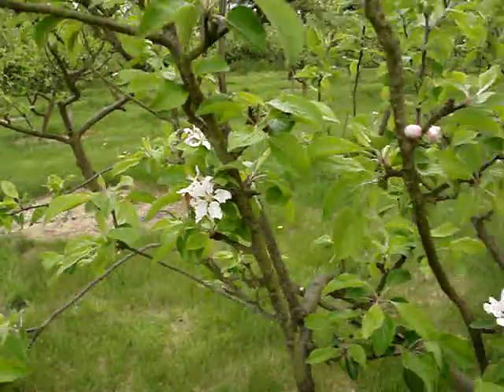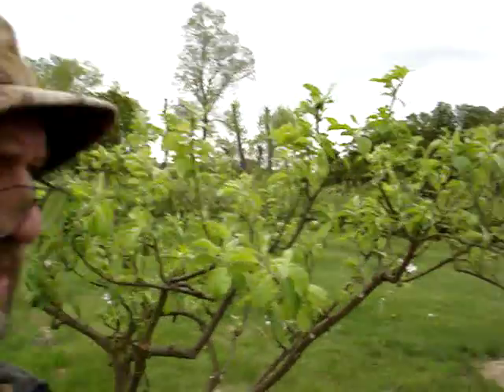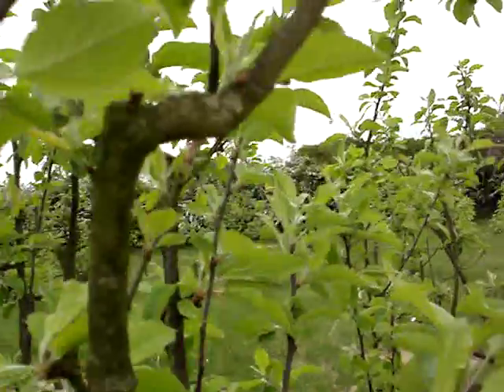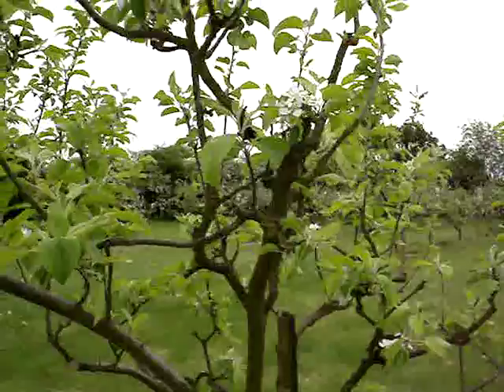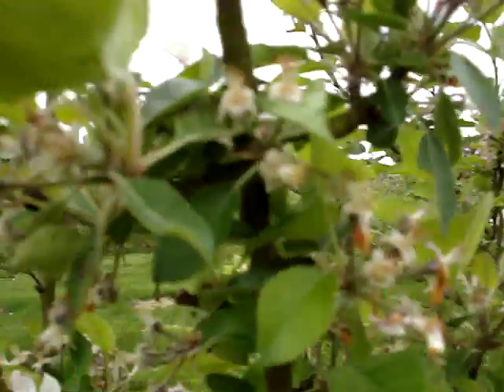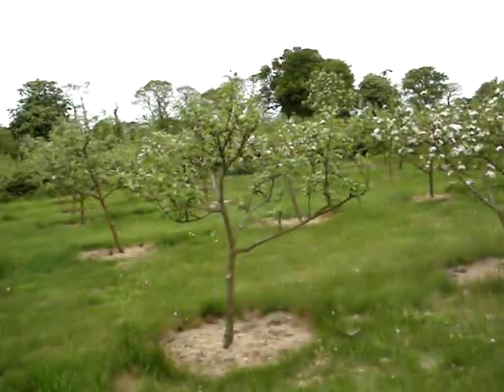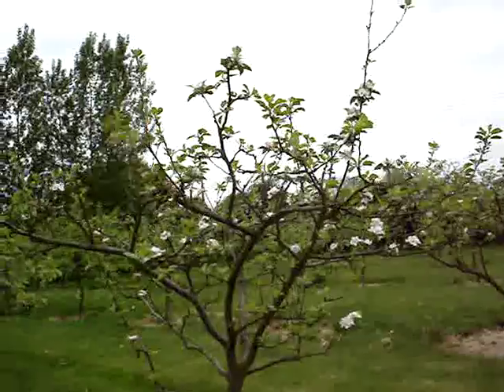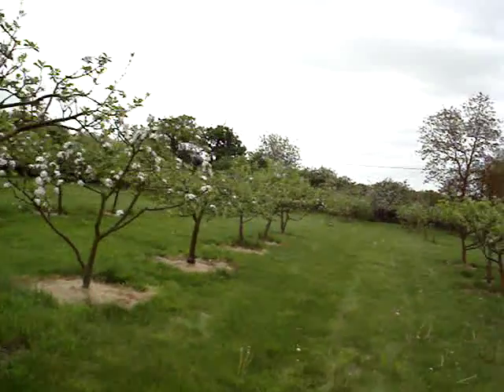Which apples to plant- blossom groups and biennial cropping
Apples don't all blossom at the same time, and many need pollen from another variety to set well. When planning your orchard it's worth thinking about this. One of the most useful apple books (published in conjunction with Brogdale horticultural trust, which housed the English national apple collection) , 'Apples, a Field Guide' by Michael Clark  ISBN 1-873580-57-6 which I have beside me as I type, has a numbered 'flowering group' 1-5 with each apple description, which is a great help.

If you have 5 or more different apple varieties, have e very fertile tree like Sunset, or live in a city and your neighbours have apple trees, you are unlikely to have any difficulty with pollination. But if you plant just 2 apples, and they are in flowering groups 1 and 5, chances are their blossom will not be out together so they may fail to cross-pollinate. It is better to choose apples which will flower at the same time-they need not be in the same groups, adjacent groups (e.g. 2 snd 3) is fine. Also remember some aples, Bramley for example, are triploids and do not pollinate other varieties. I can' put up a full list of apples which are self fertile or completely sterile without a pollinator, look it up or ask your supplier. Michael Clark''s book mentioned above  is excellent.

Some trees are biennial, flowering (and therefore fruiting) only every other year. This is obviously a demerit. Some of the very best cider apples (for example, Tremlett's Bitter) are biennial, but are so useful in a cider blend that if you are into making proper West Country cider it is worth putting up with this, perhaps with 2 or more trees 'out of phase' so that half crop every year. However, for a small backyard orchard biennial cropping is a very undesirable feature. I do not recommend planting varieties like Ellison's Orange which are highly biennial.

We made a lot of mistakes with our original planning, which only time revealed, largely because it was so difficult to get good information or unbiased advice. Which is partly why I post this stuff.